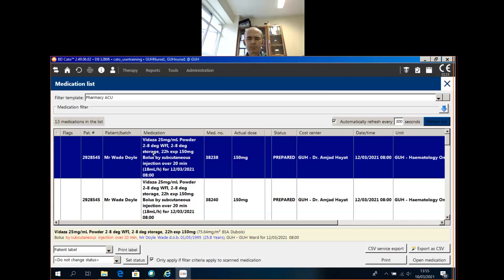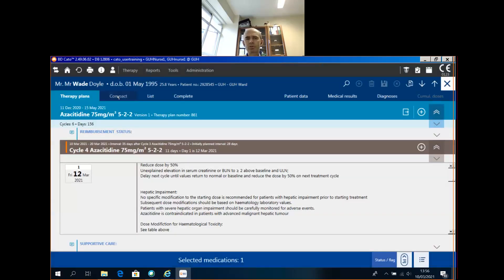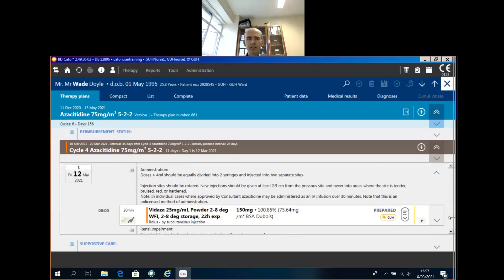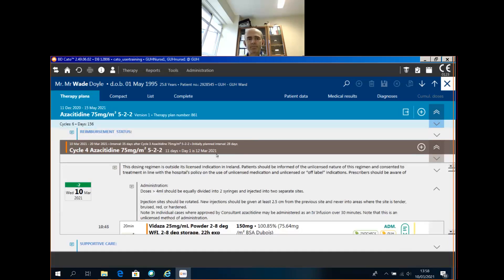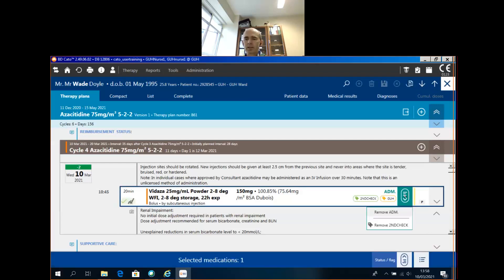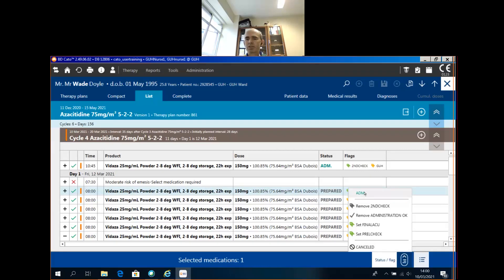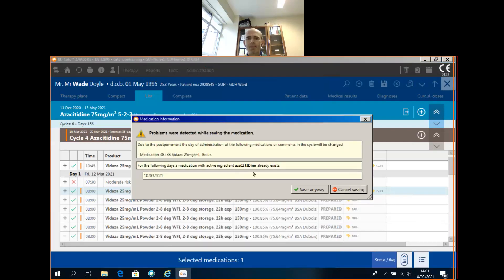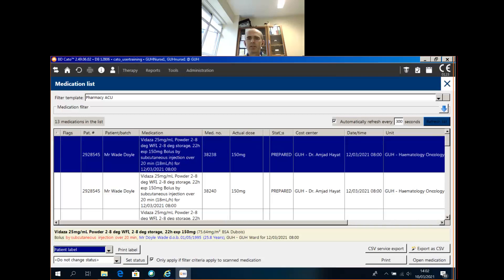NCIS-Med New version highlights for nurses (Take 1!!)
Based on the excellent summaries produced by the NCCP and taking account of user interaction studies at GUH